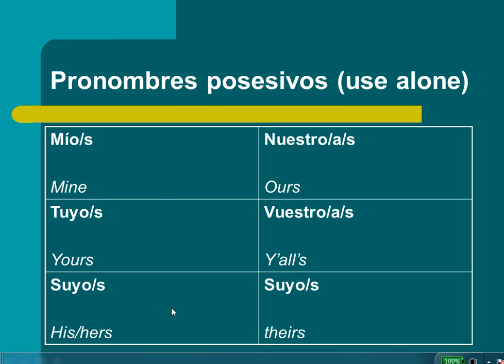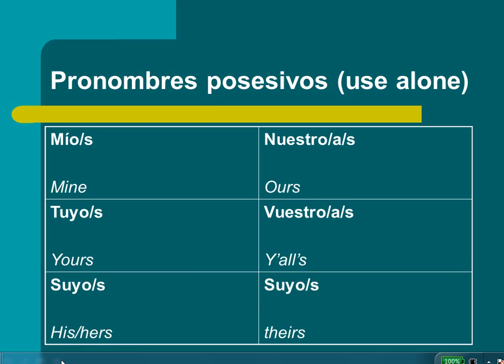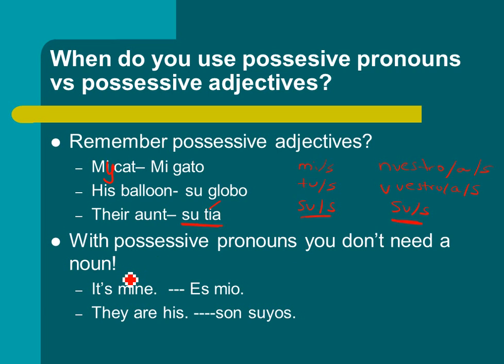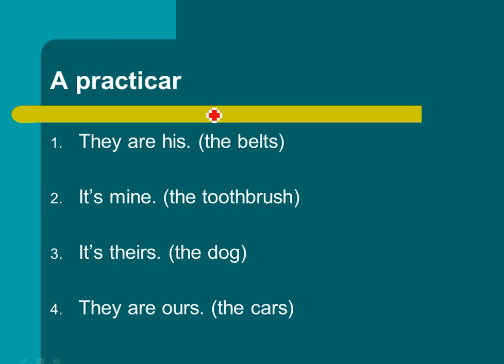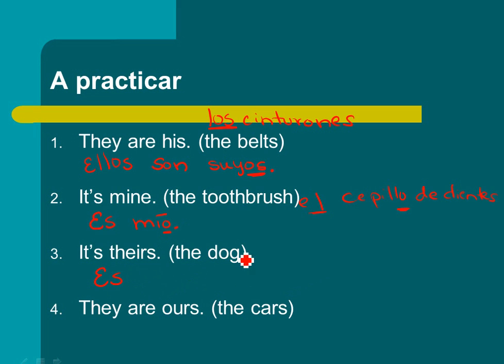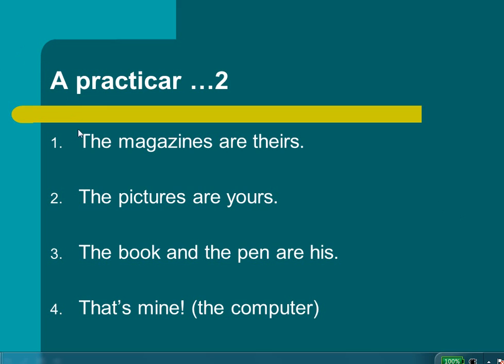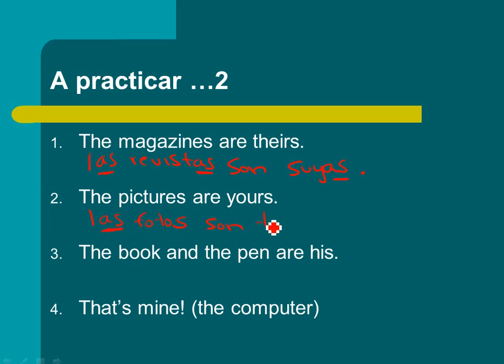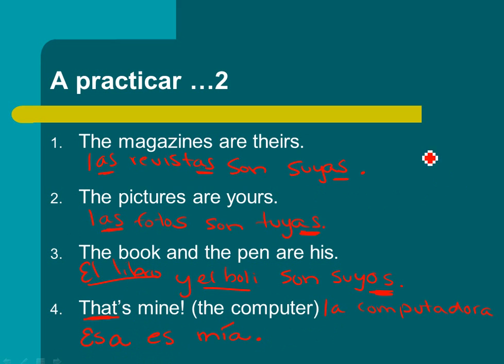possessive pronouns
What are and how to use possessive pronouns